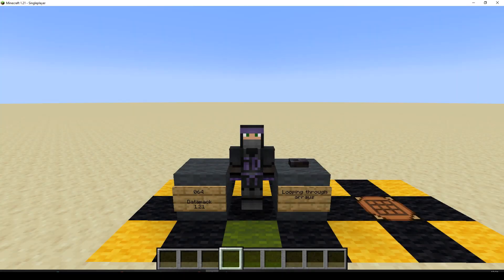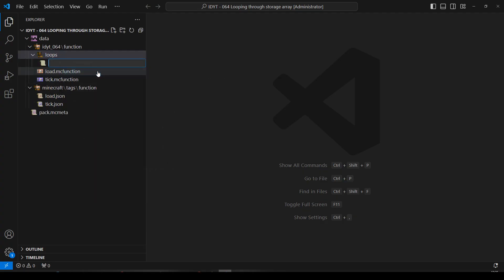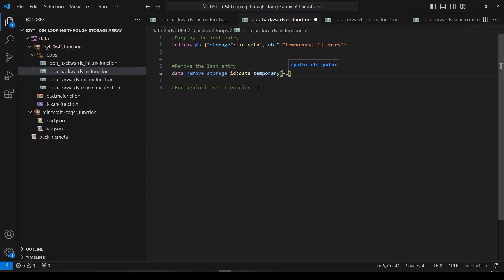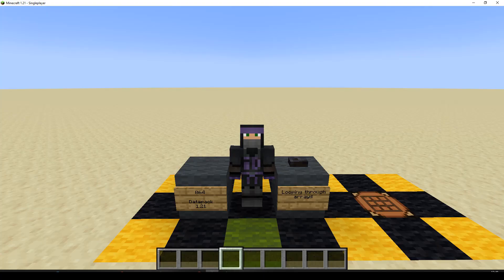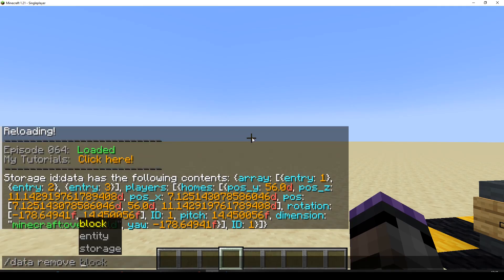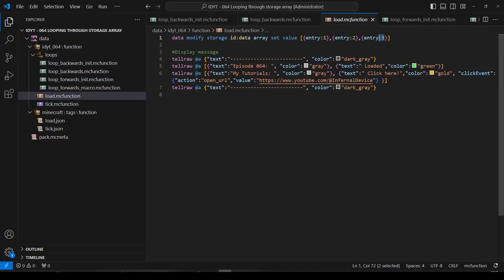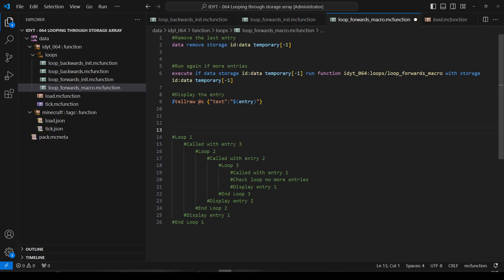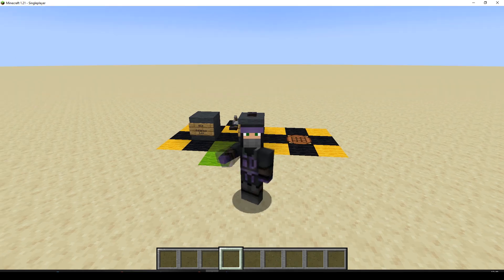064: Looping through storage arrays [Minecraft 1.21 Datapack]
Ep064: Taking a look at looping forwards and backwards through storage arrays, before we use the same technique in the set multiple homes tutorial.

00:00 Intro
00:30 Create folders and files
01:50 Function load
02:45 Function loop_backwards_init
04:20 Function loop_backwards
07:25 Function loop_forwards_init
08:25 Function loop_forwards_macro

Command help: GalSergey